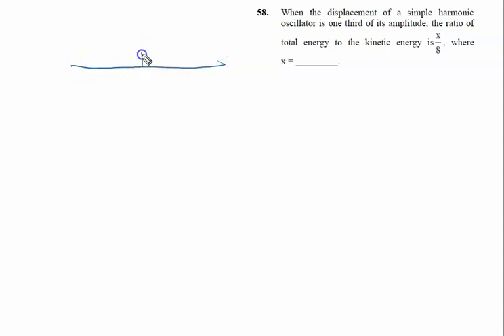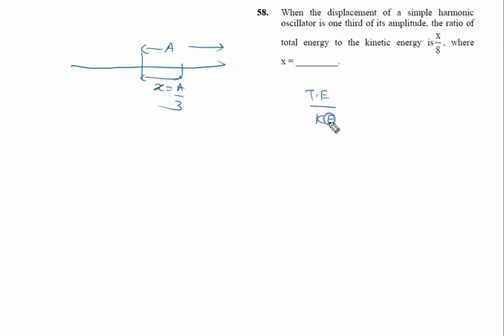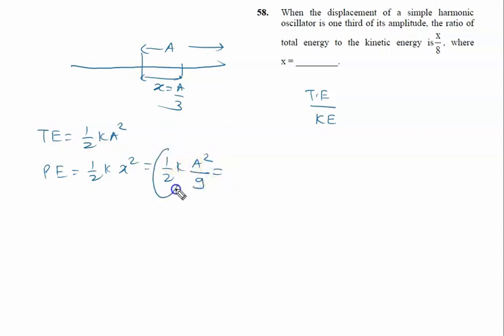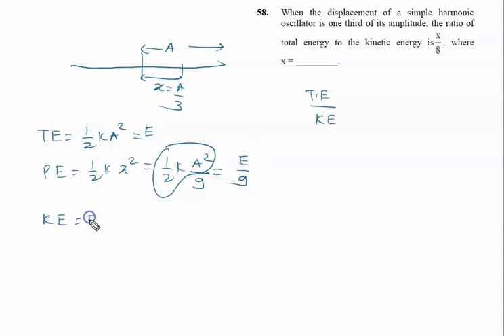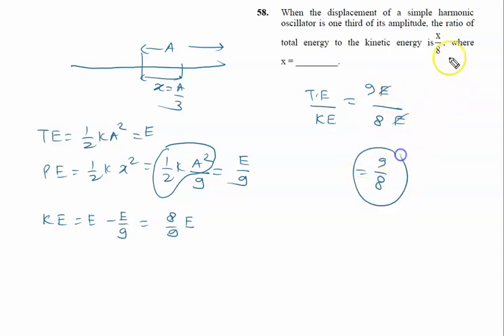When the displacement of a simple harmonic oscillator is one third of its amplitude, the ratio of